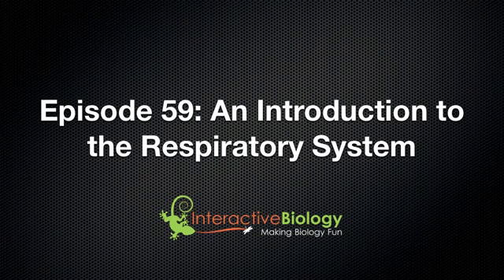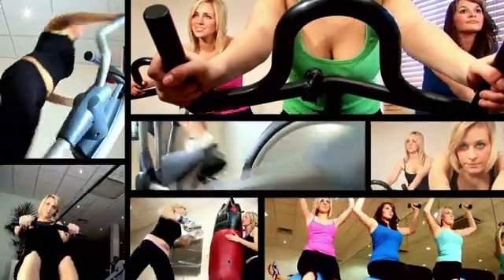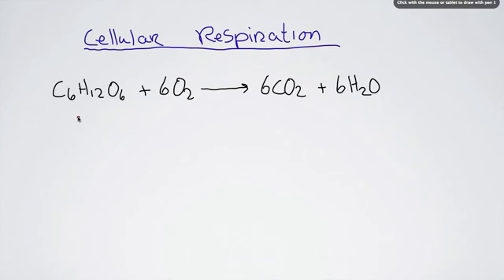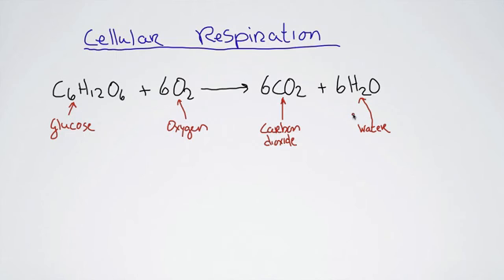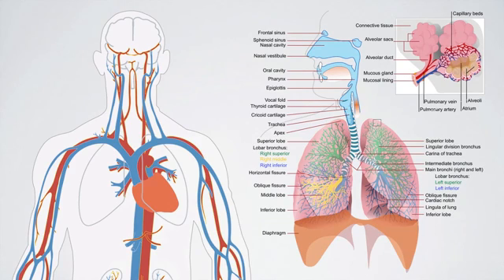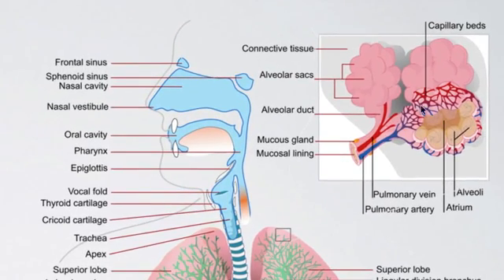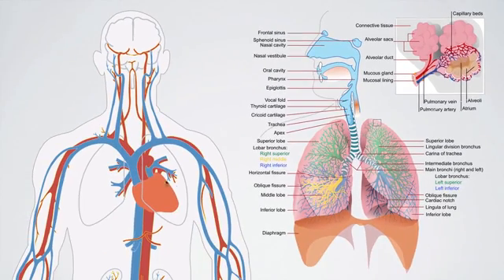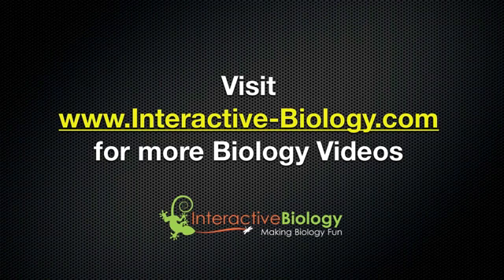059 An Introduction to the Respiratory System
IMPORTANT: There was one error in this video. The pulmonary ARTERY takes the deoxygenated blood from the right ventricle to the lungs and the pulmonary VEIN brings the oxygenated blood back to the left atrium. I said those two things backward. My apologies for the mixup.

In this episode, Leslie introduces the respiratory system, showing how oxygen enters the mouth or nose, goes into the pharynx, to the trachea, bronchi, bronchioles and then alveoli, and shows how it enters the bloodstream via the capillaries.